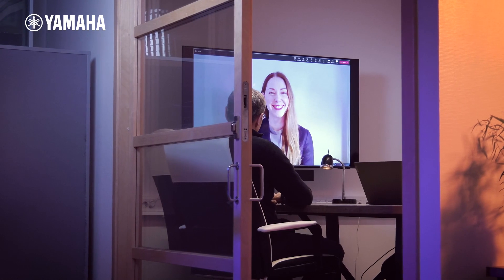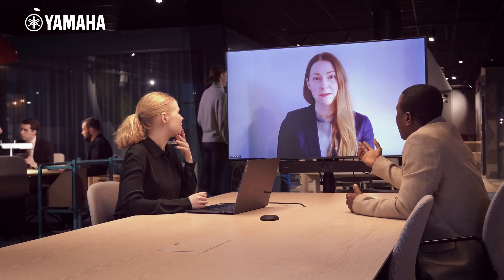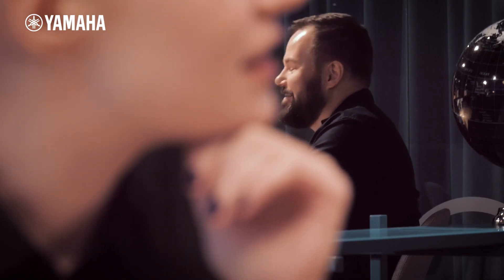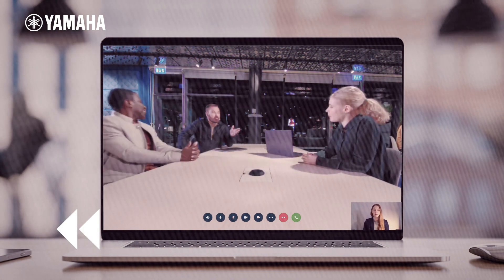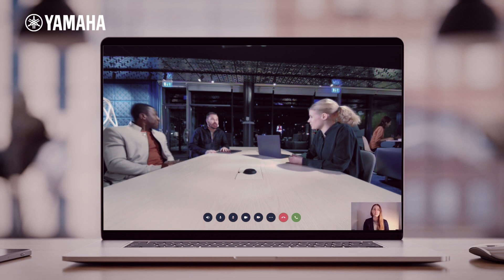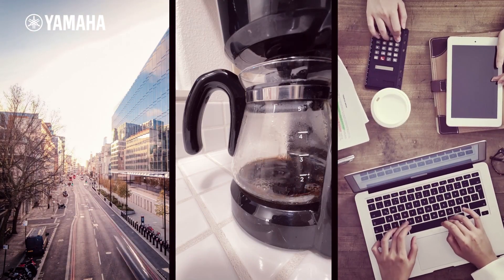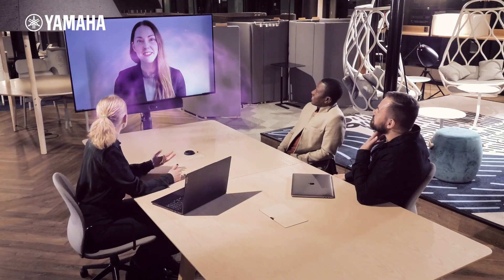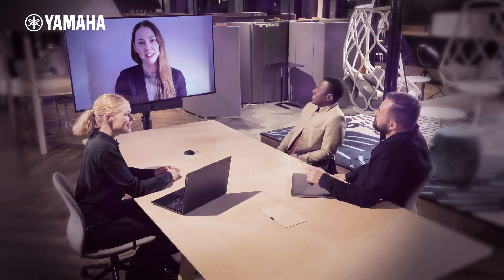Yamaha Video Collaboration Systems CS-800 and CS-500 : SoundCap Eye™ Technology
BE SEEN. BE HEARD. BE YOU.
This video shows how "SoundCap Eye™", Yamaha’s newly developed technology, works to distinguish and pickup voices vs. ambient noise utilizing the camera and audio technology.

Check out how Yamaha’s new Video Sound Collaboration Systems utilizes the latest AI technology to harmonize voice and video data to deliver the most accurate, real-time hybrid collaboration experience!